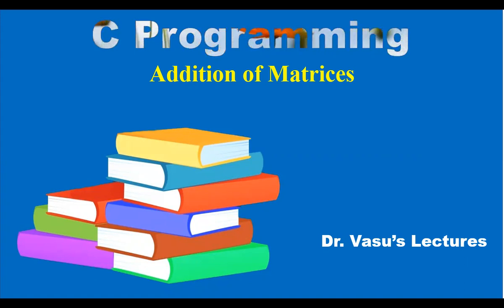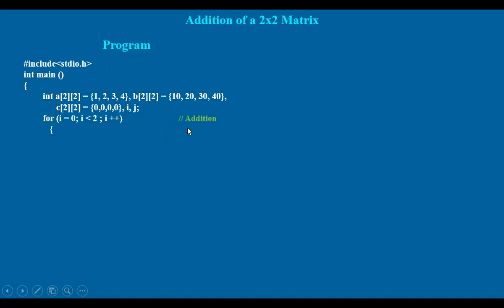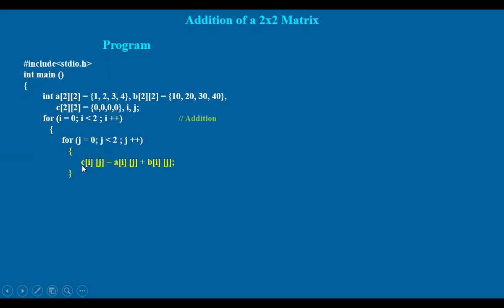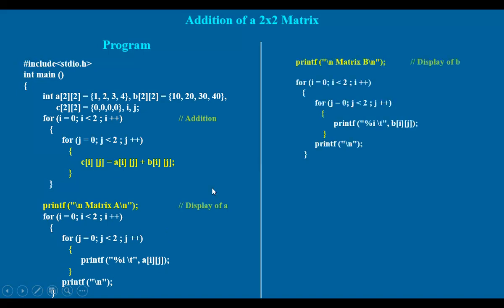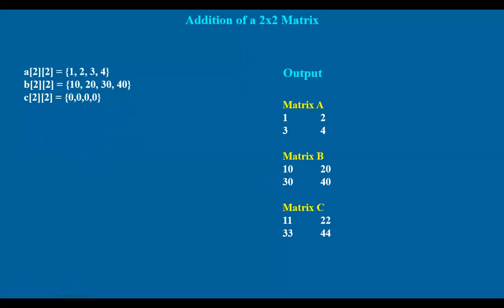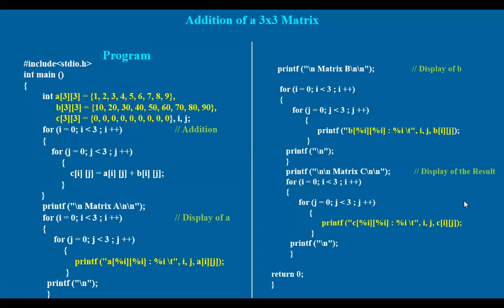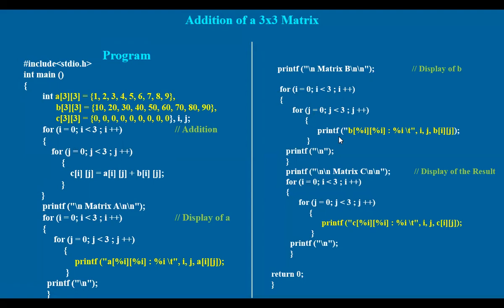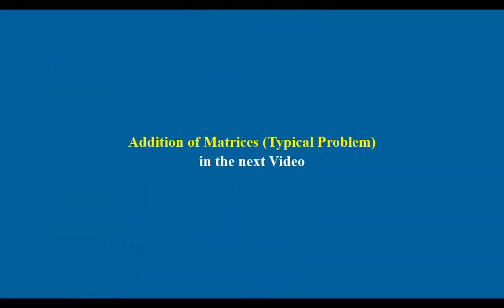27 G Addition of Matrices | Arrays in C Programming | C for Beginners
C PROGRAMMING
ENGINEERING DRAWING
VEDIC MATHEMATICS

Addition of a 2x2 Matrix
Addition of a 3x3 Matrix

Dr. Vasu's Lectures